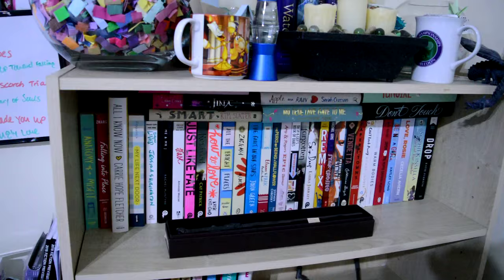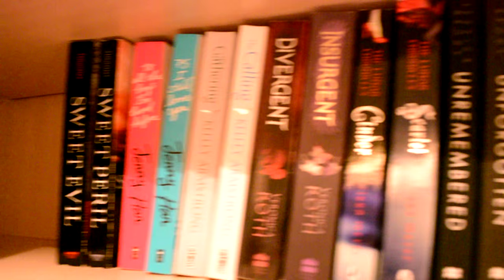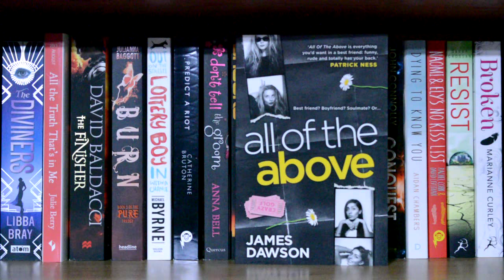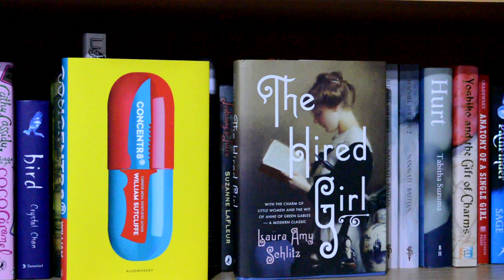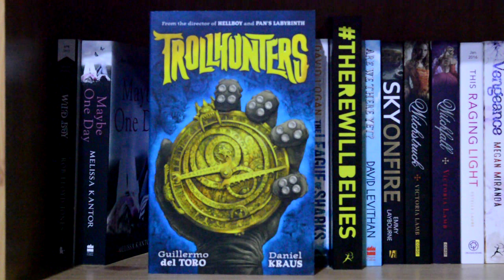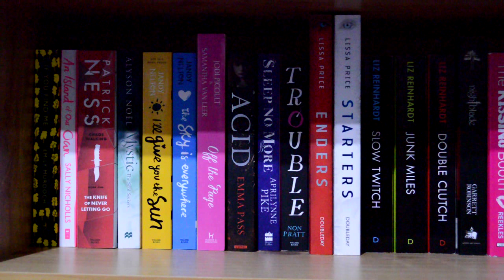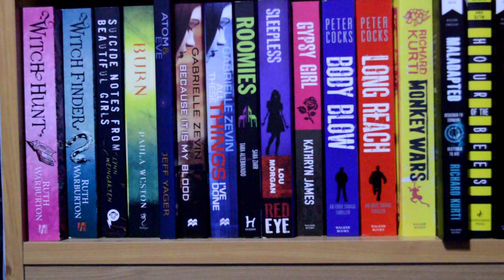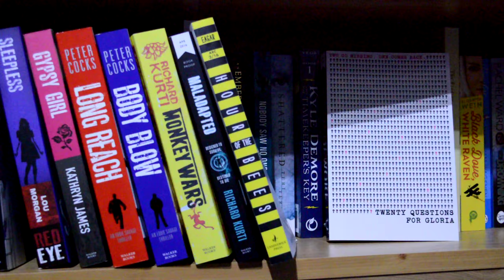Bookshelf Tour 2015 - Review Shelf & Read Books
In this video I will show my read books & review bookshelf